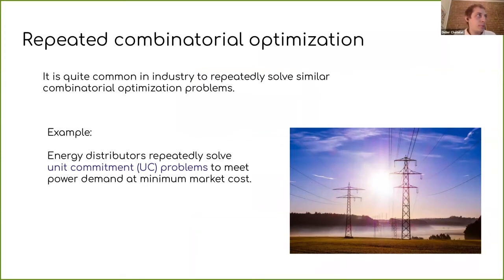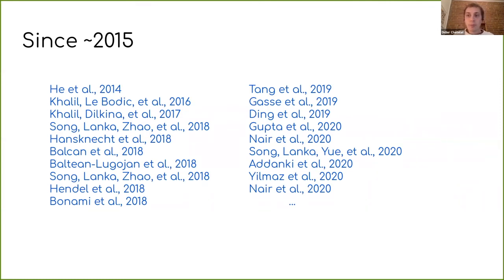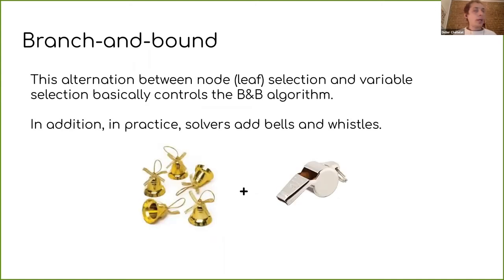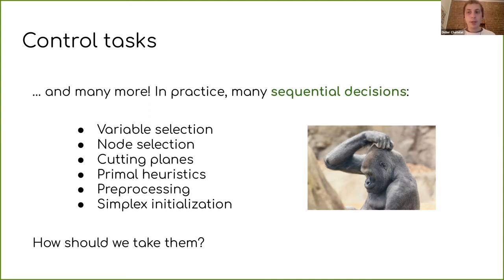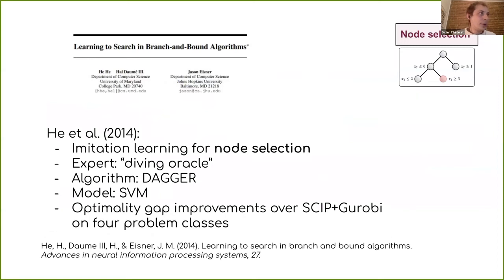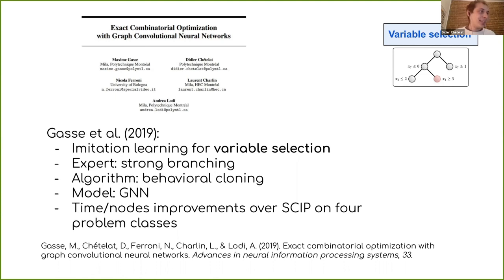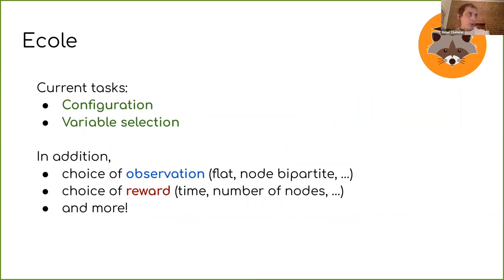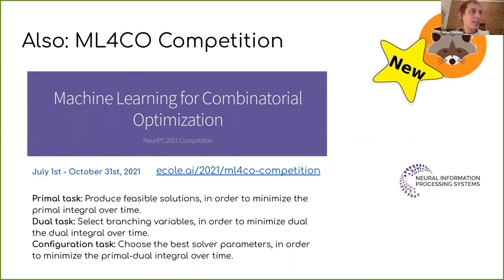Seminar Didier Chételat, 28/05/2021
Ecole: A library for machine learning in combinatorial optimization solvers
Didier Chételat – Polytechnique Montréal, Canada, 28/05/2021

(Séminaire d'apprentissage automatique efficace / Efficient Machine Learning Seminar)